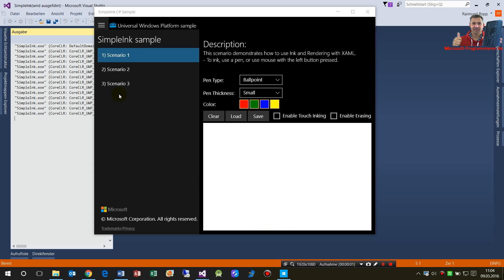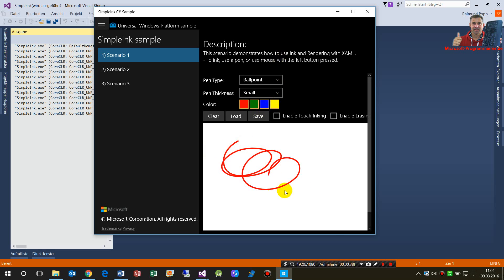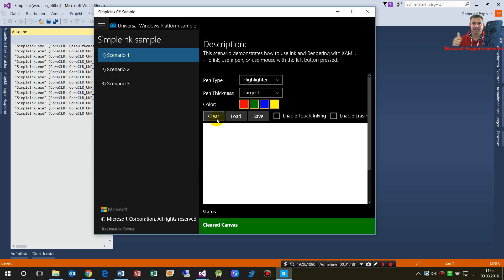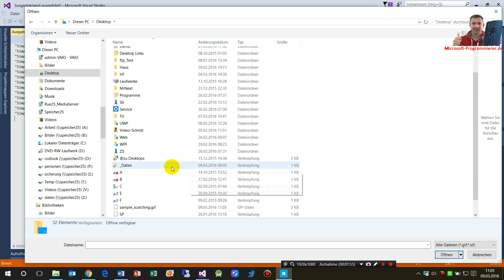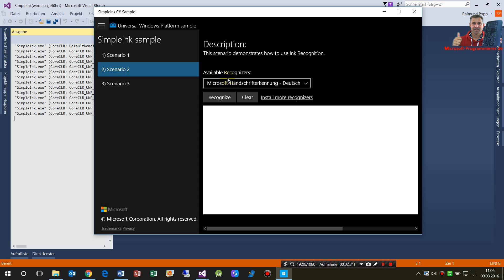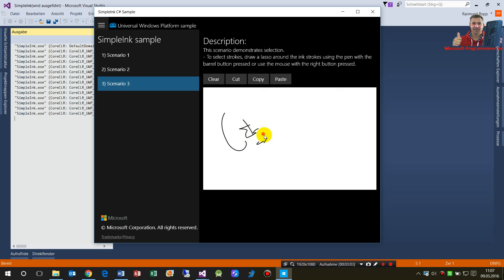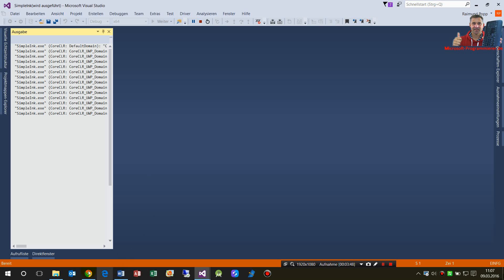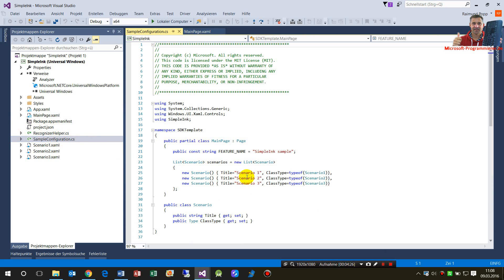Windows 10 UWP Sample: Drawing Lines Brushes Paint